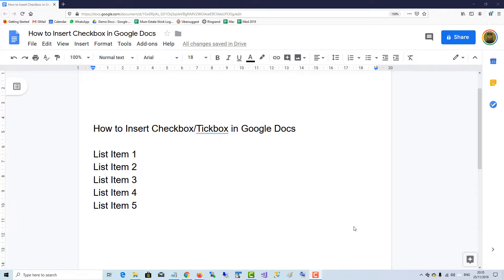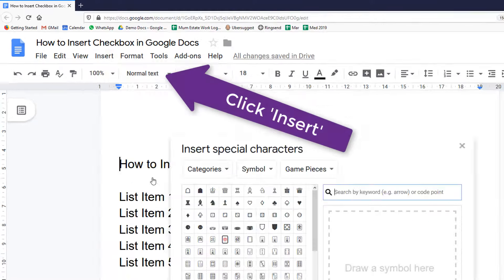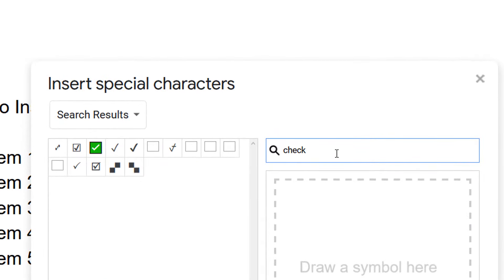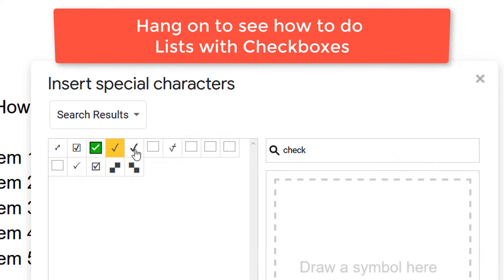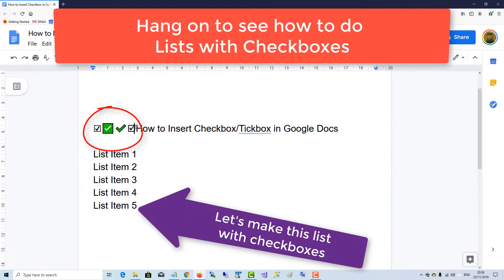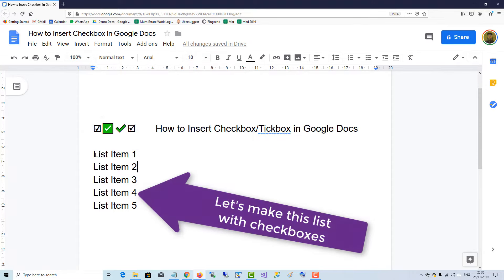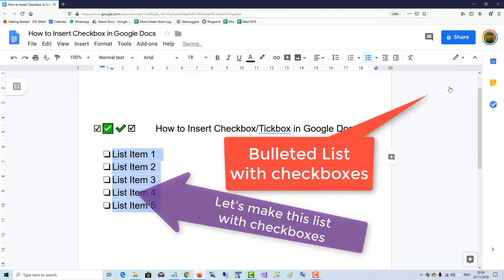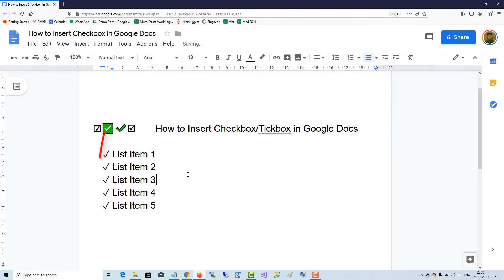How to Insert a Checkbox in Google Docs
To insert a checkbox/tickbox symbol in Google Docs, select 'Insert' then select 'Special Characters', then search for 'check' in the search box. Then select from the selection of checkboxes which the search produces. You can also make a bulleted list with  checks. Select the list and choose the checkbox bullet format. Then right click on the checkboxes in the list and select the tick to check the boxes.